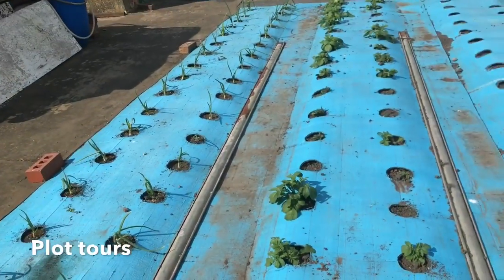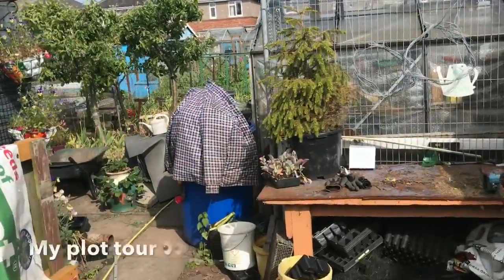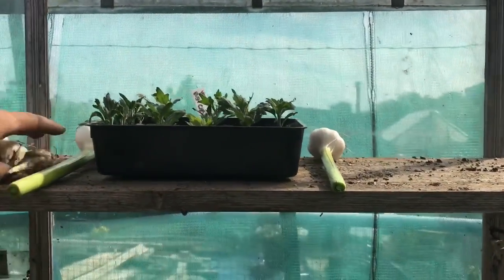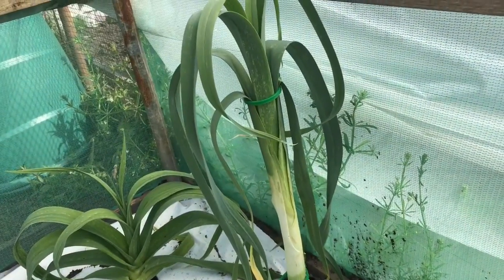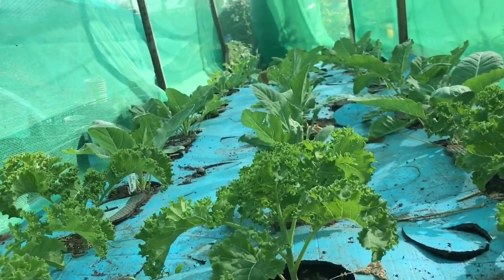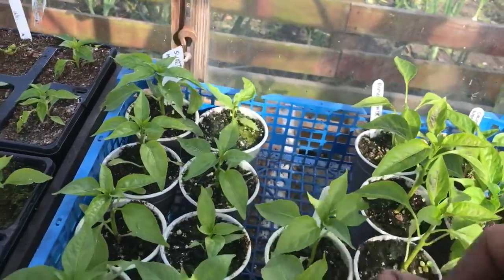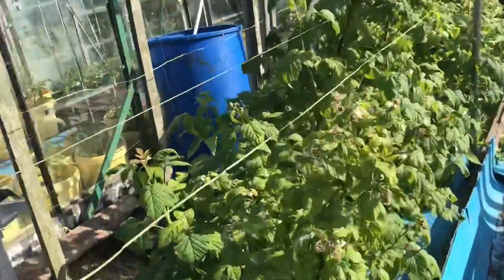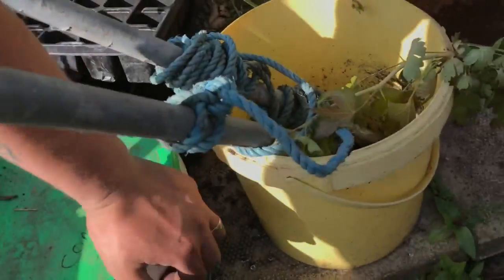Deans lost the plot 9/6/18 (Edit) plot tours, giant cabbages & chrysanthemums